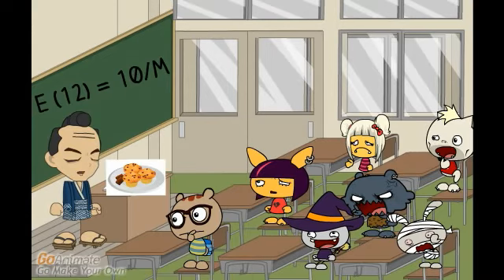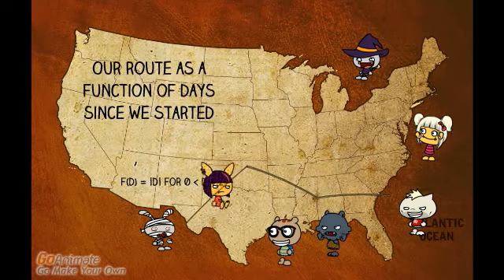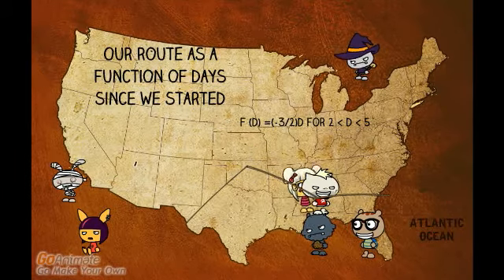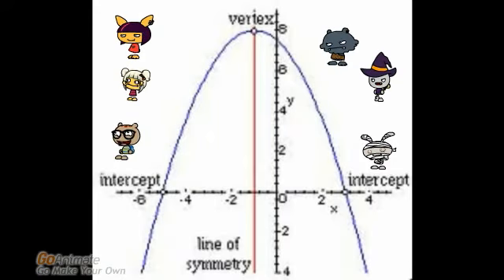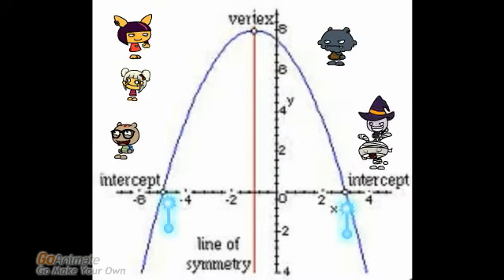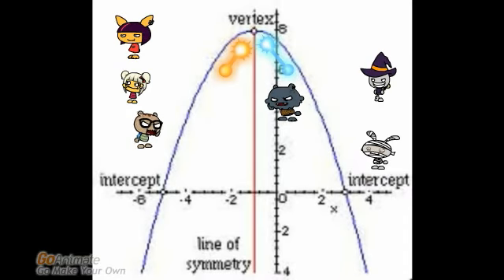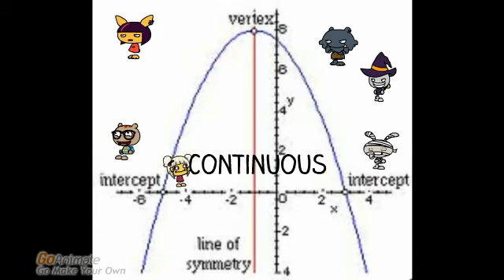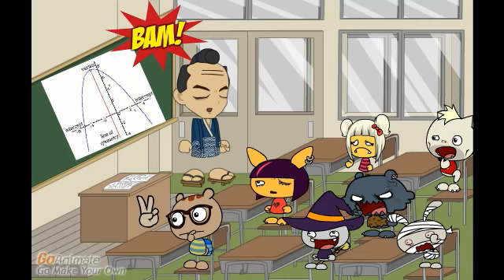Math 2 Unit 3 Review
Math 2 Review video focusing on Piecewise and Quadratic Functions. Vertex, X, Y intercepts, key features